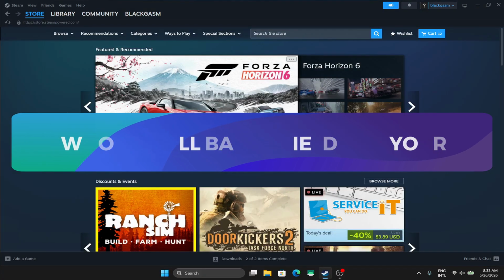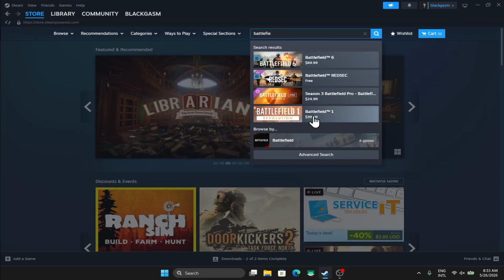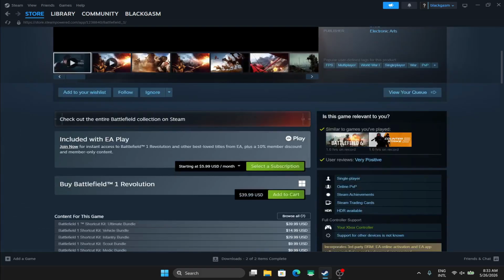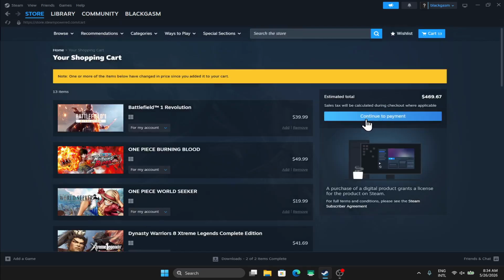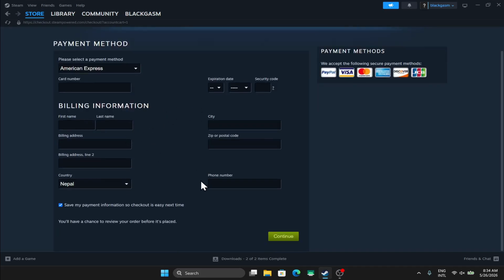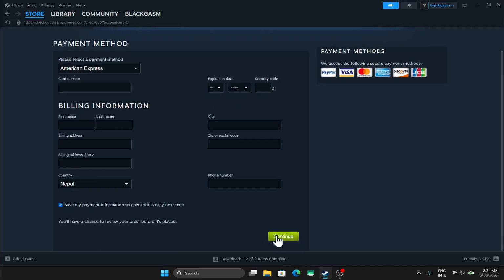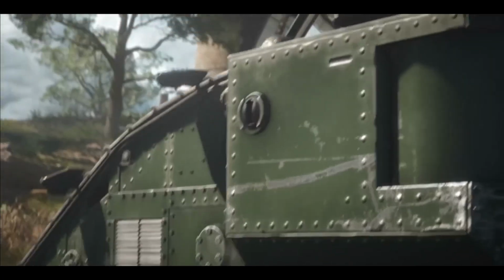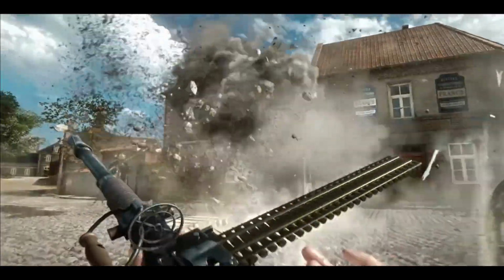How to Install Battlefield 1 on PC Easily (2026 Guide)?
Are you trying to install and play classic WW1 action on your computer? If yes, this simple and beginner-friendly guide will help you install Battlefield 1 on your PC without confusion. Whether you’re a new gamer or reinstalling the game again, this tutorial keeps everything clear, safe, and easy to follow.